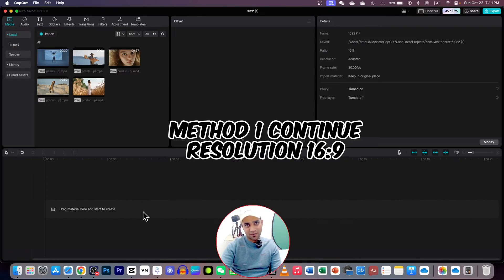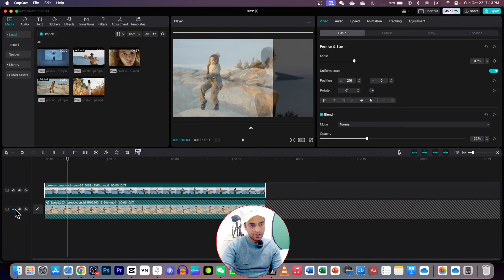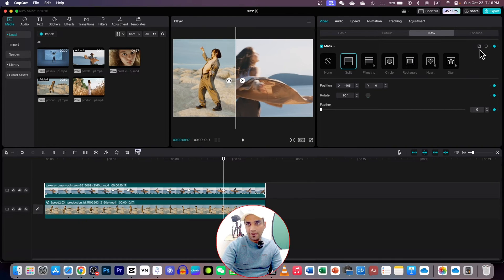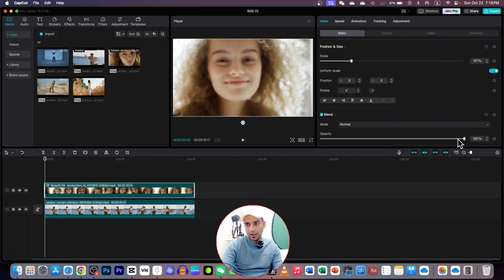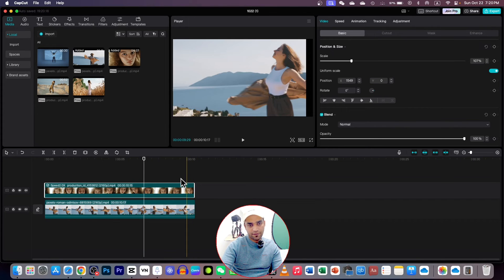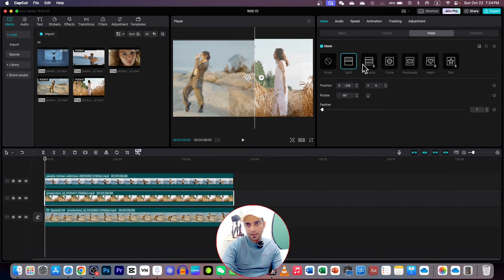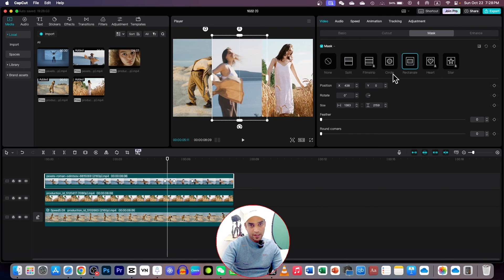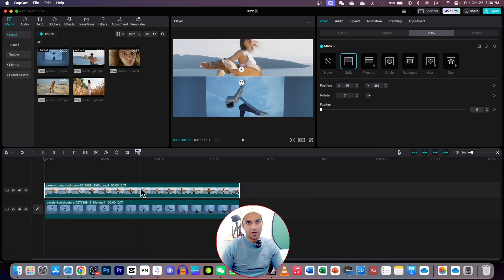How to Split Screen and Edit Grid Videos in CapCut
How to put two videos in one frame in CapCut. In this tutorial, you will learn the art of making grid videos in CapCut. Learn to split capcut frame and edit side-by-side video. With the same technique, you can edit one video at the top and othef at the bottom of the frame.

This video also covers how to make split-screen grid videos in capcut by dividing the frame / screen into two vertical parts. You will also learn to make college or grid videos by placing more than two videos side-by-side.

So, explore the fascinating world of grid videos and split screen layouts in CapCut video editor. We'll guide you through the step-by-step process of creating captivating video compositions using CapCut.

Learn how to:

1- Split Screen in CapCut and put two video in the frame side by side
Discover the art of splitting your screen into multiple parts, allowing you to showcase different video clips simultaneously. We'll cover the techniques to divide your screen into two or more segments, creating captivating split screen visuals.

2- Grid Videos in CapCut:
Elevate your video creations by arranging multiple clips side by side in a grid format using CapCut video editor. Whether you want to display one video at the top and another at the bottom, feature three side-by-side videos, or create a stylish two-video layout separated by an inclined vertical line in CapCut video editor, we've got you covered.

By the end of this tutorial, you'll have the skills and knowledge to craft stunning grid videos and split screen layouts in CapCut, giving your videos a professional touch and engaging your audience like never before.

So, grab your CapCut and join us in this creative journey! Let's get started!